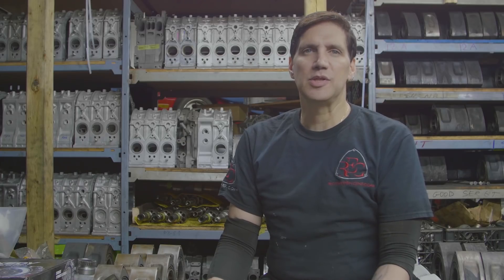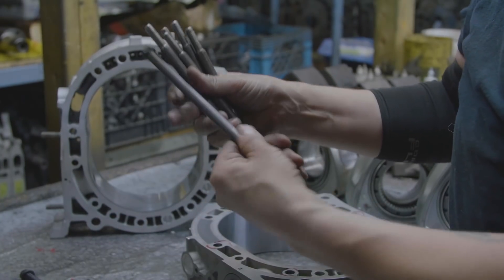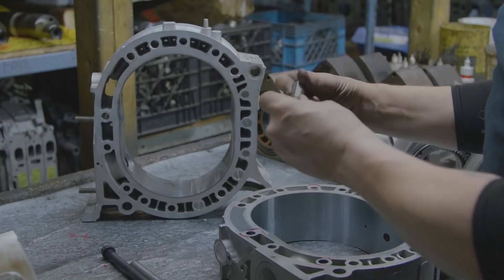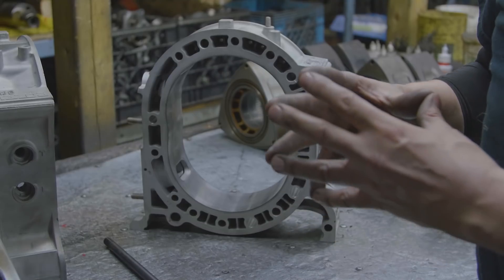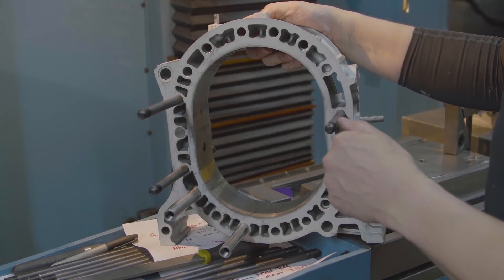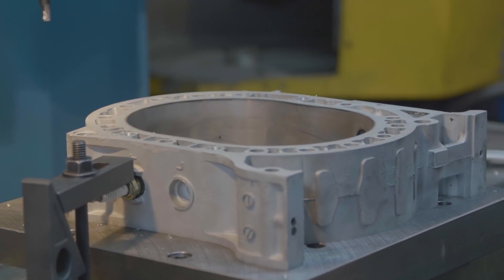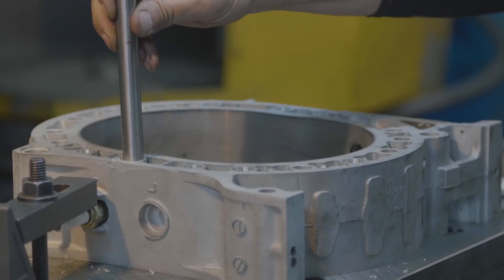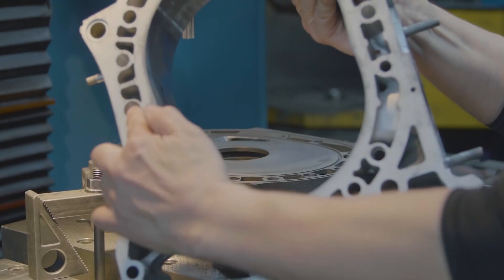PART 1 Dowel Pinning a 3 rotor 20B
This video discusses the importance of Dowel Pinning as we demonstrate the actual machining process for Dowel Pinning / studding a 3 rotor 20B engine